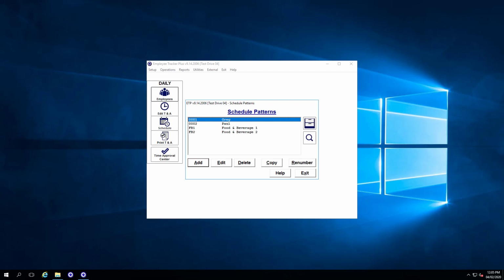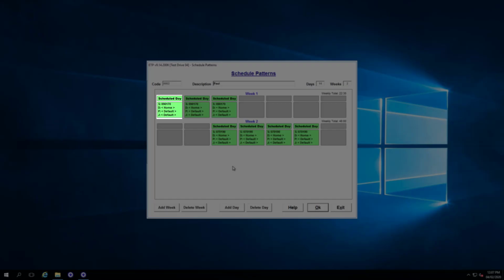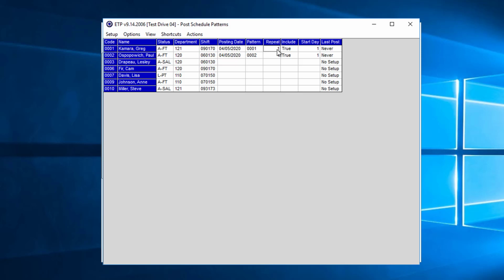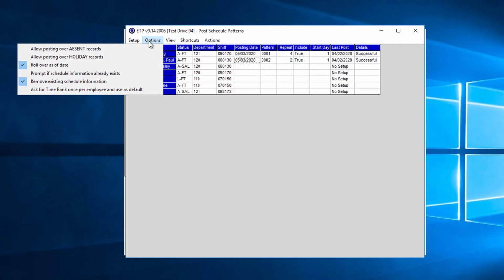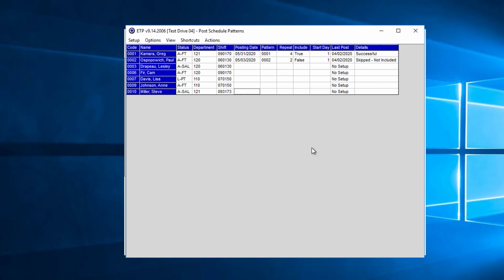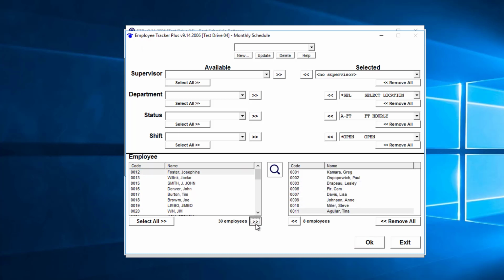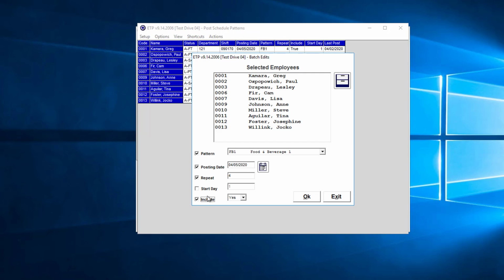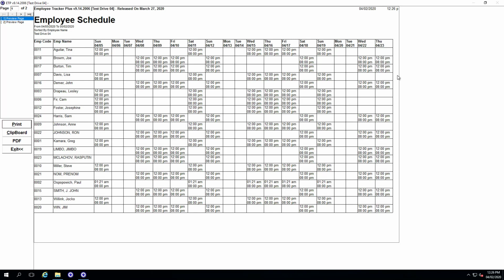Post Schedule Patterns